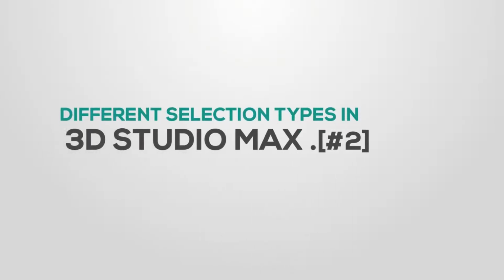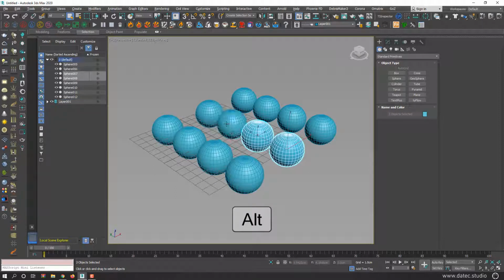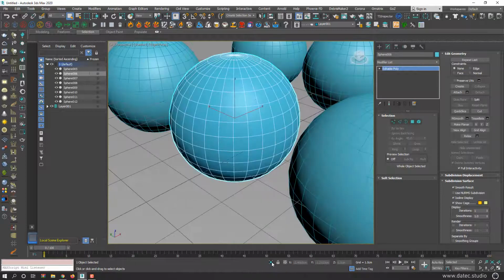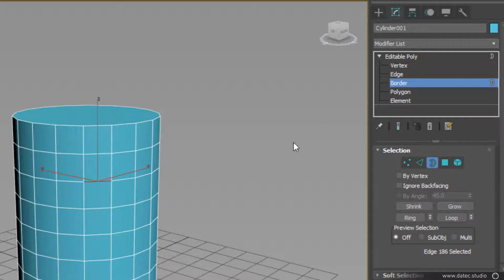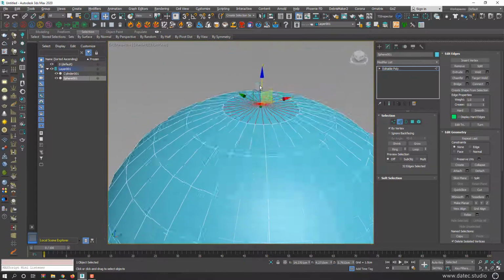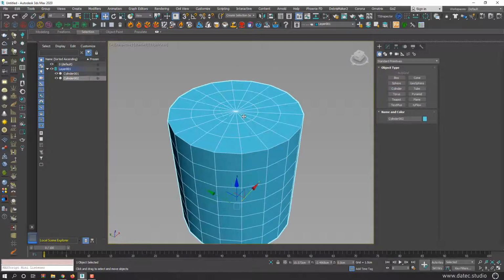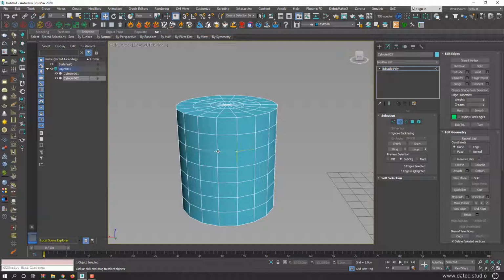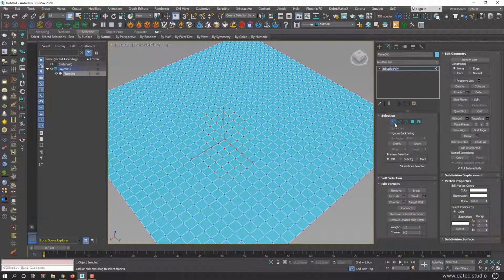Introduction of Selections in 3DS Max - Part 02